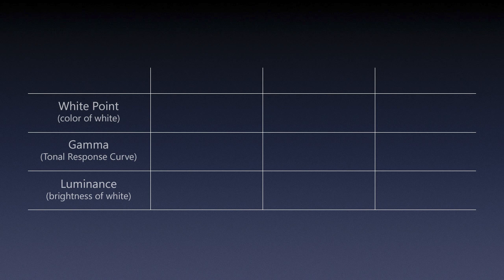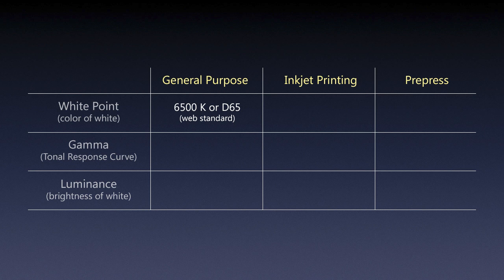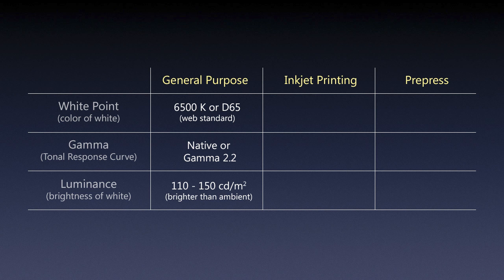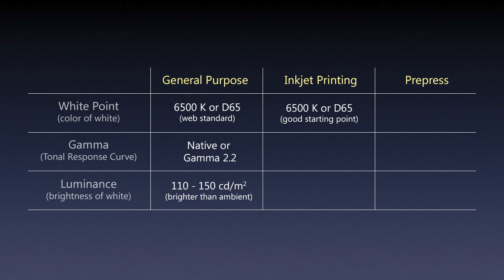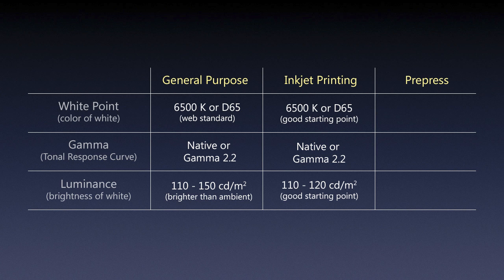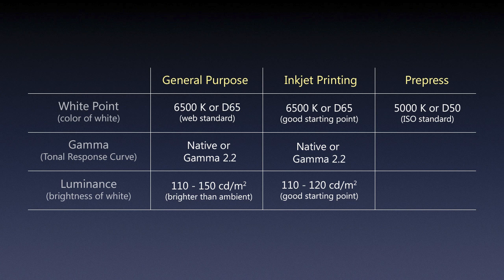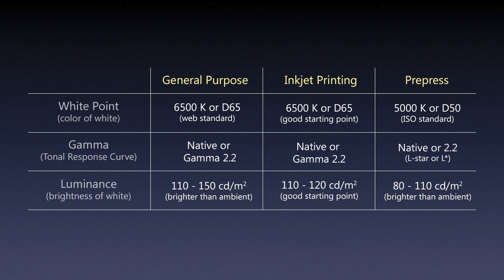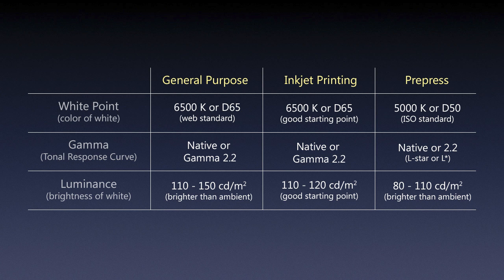Color Management “Lost Tapes” Part 12 – What Calibration Settings to Choose